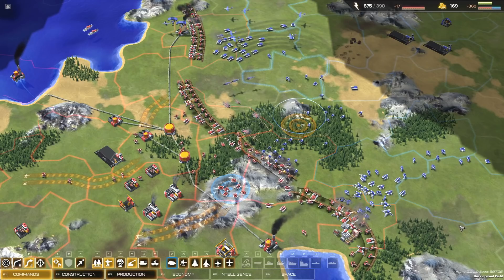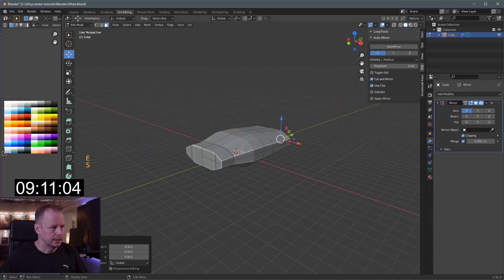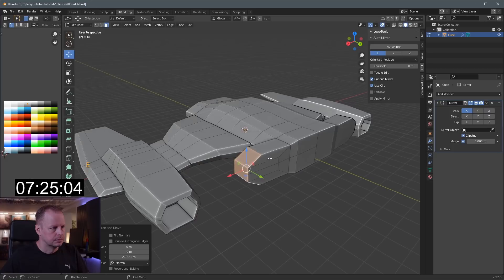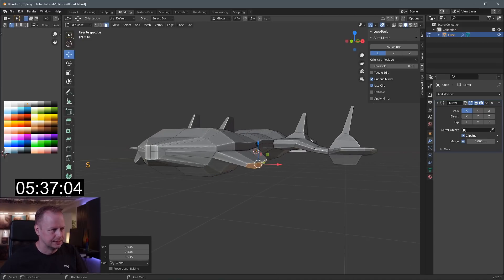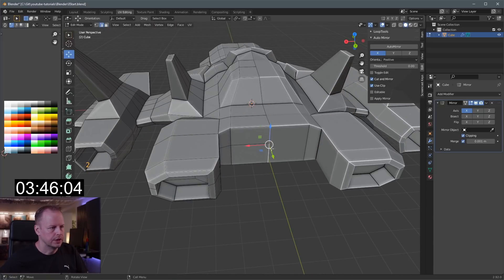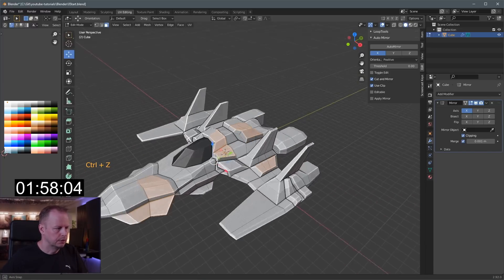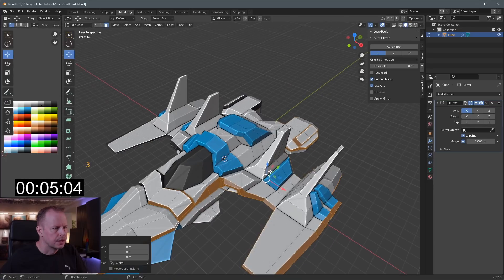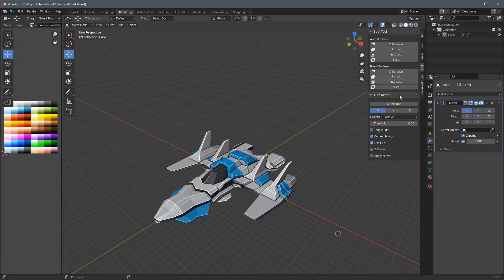Let's *ONLY* EXTRUDE and SCALE for 10 MINUTES - Ep. 77 - Blender 2.92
In episode 77, I am ONLY allowed to EXTRUDE and SCALE to create a spaceship. What can that possibly look like after 10 minutes?? =)